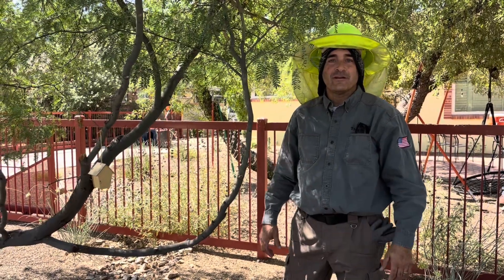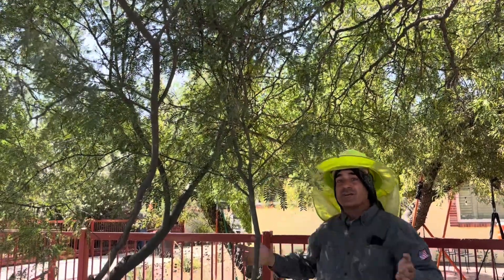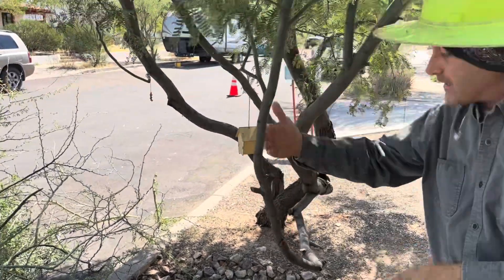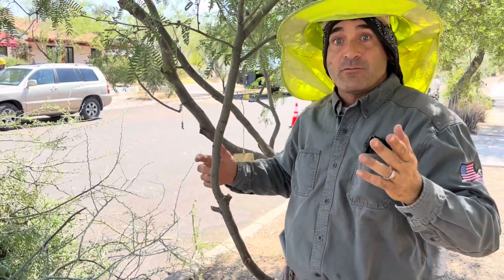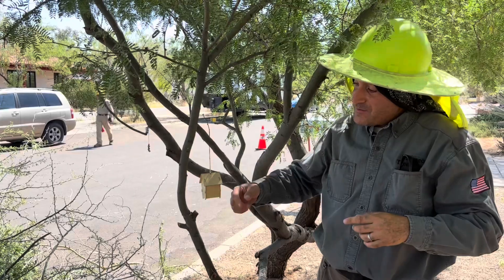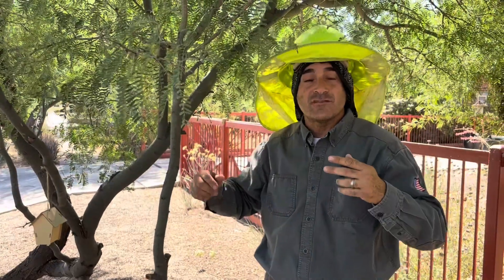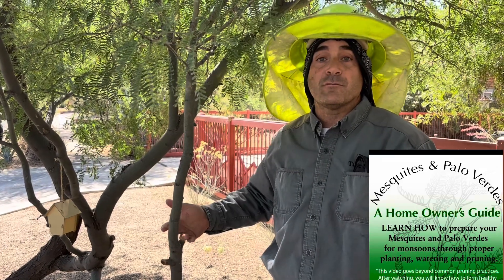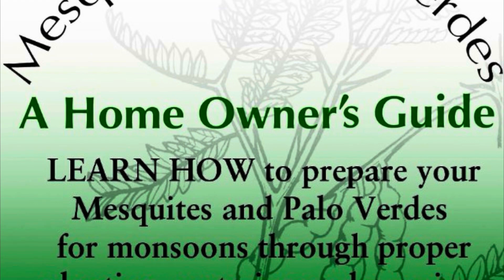Why Sprouts and Suckers Are a Tree’s Backup Plan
Want stronger, more wind-resistant mesquites? Don’t cut off those sprouts! New growth at the base or along the limbs can help rebuild the tree’s inner crown—a vital structure that supports strength, balance, and long-term health. If your tree has already lost its inner crown from over-pruning, these sprouts are its second chance. Learn how and why to keep them.